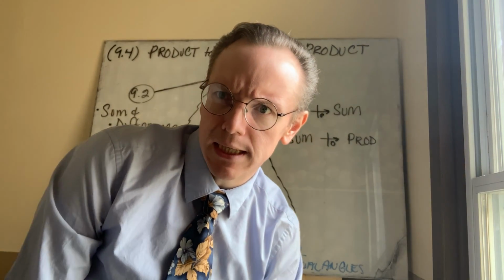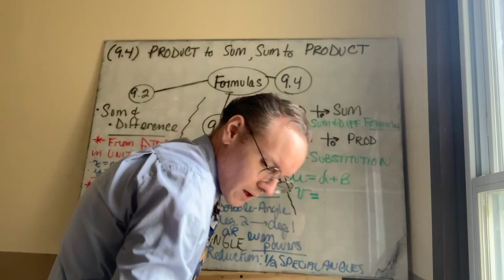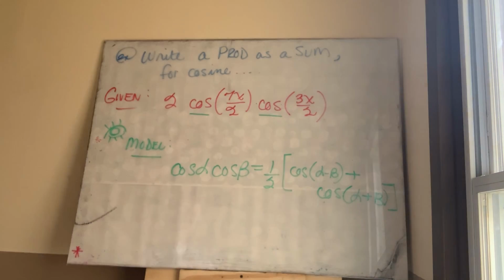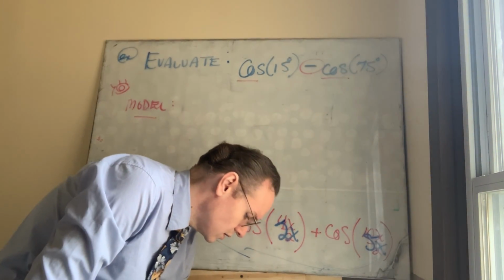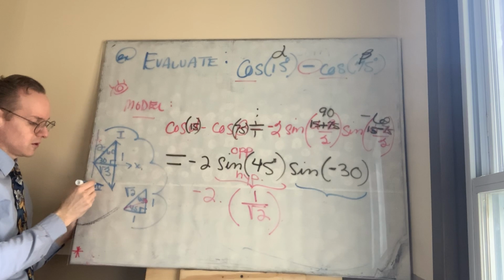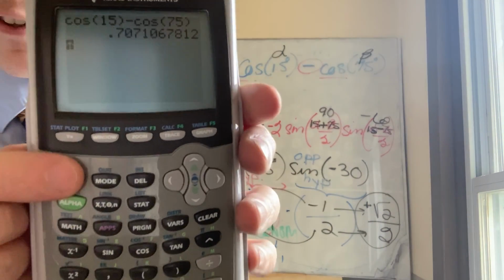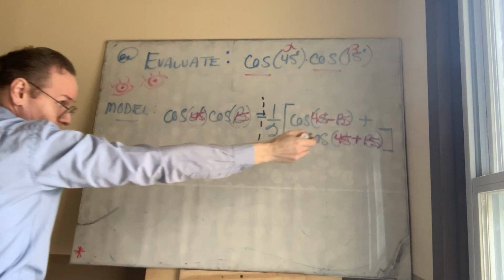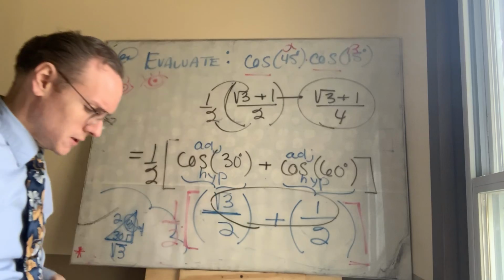Notes for : MAT-129-AL/CL24 , Section 9.4 ; 4/23/2020